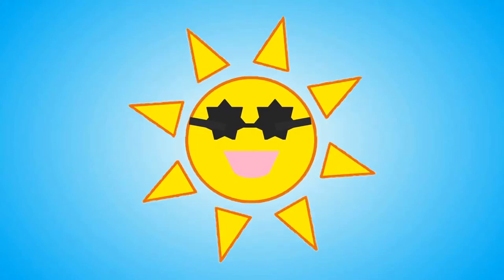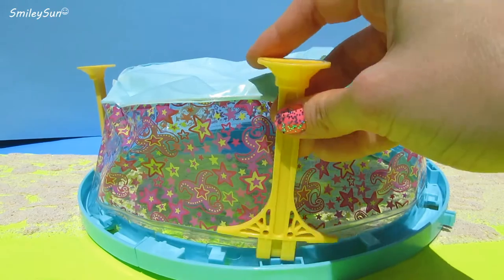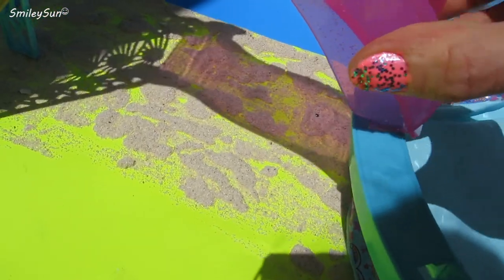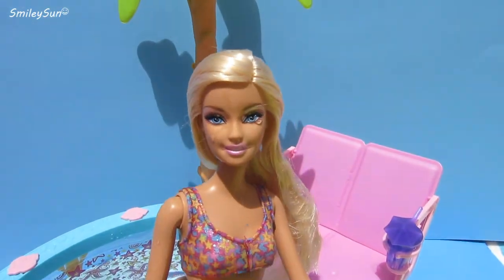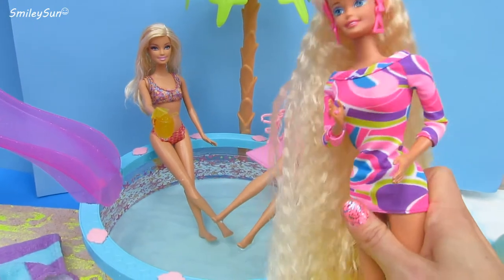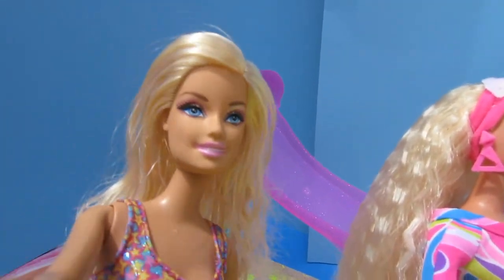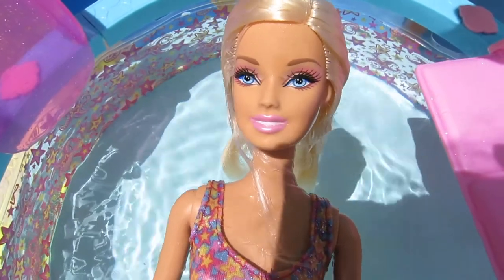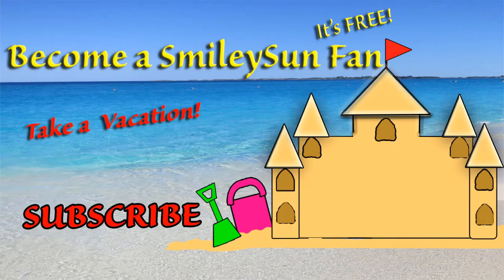Barbie Pool Party SLIDE Waterpark Review Unboxing Totally Hair Barbie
Join Barbie as we have a super fun pool party! D

I really appreciate all of your support, as this is a new channel! :D

☺Hey SmileySun Fans! Welcome to my family friendly channel full of smiles and endless adventure! Join the fun as we travel the world with my SUNNY Beach inspired sets.  :-)